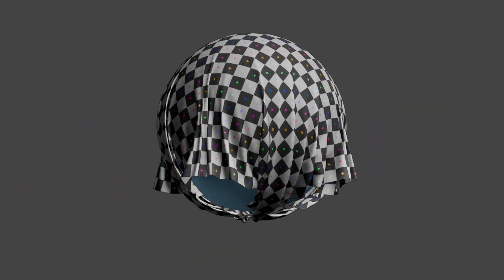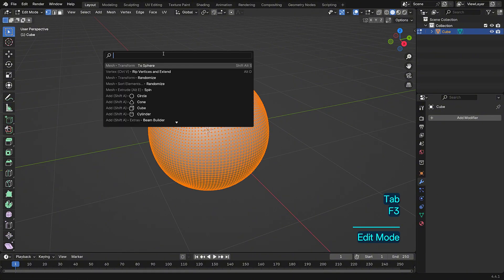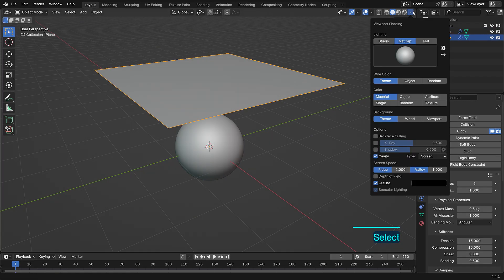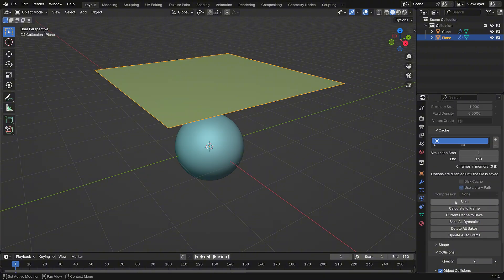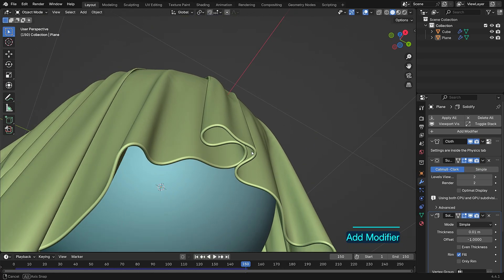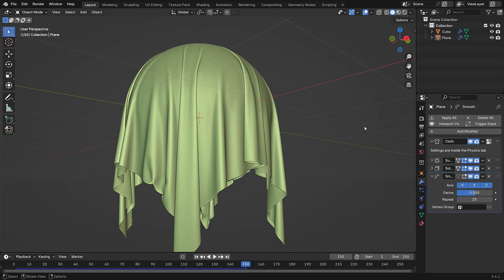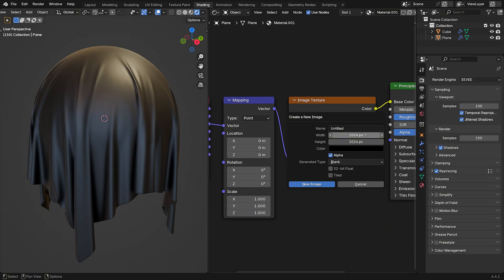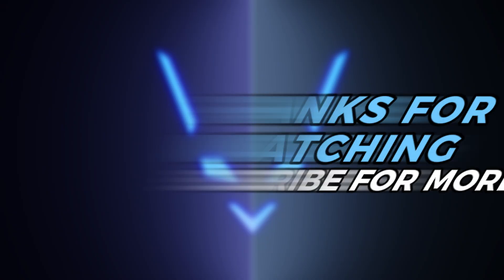Cloth Simulation Tutorial🔥| Blender 3D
I’ll show you how to create a smooth cloth simulation in Blender 4.4, add texture, and polish the result with a few easy modifiers.

Perfect for beginners — fast, simple, and clean.

intro 00:00
Cloth Simulation Creating 00:11
Cloth Simulation Shading 02:42
Thanks for watching! 03:09